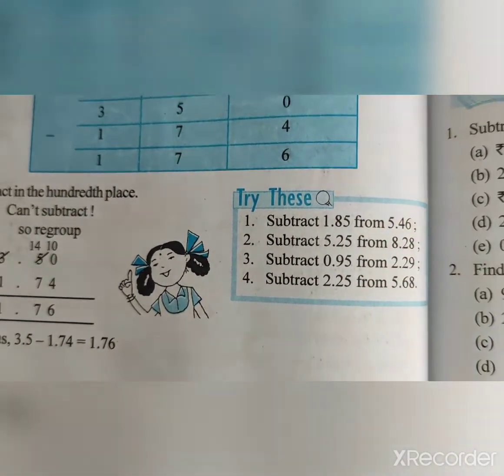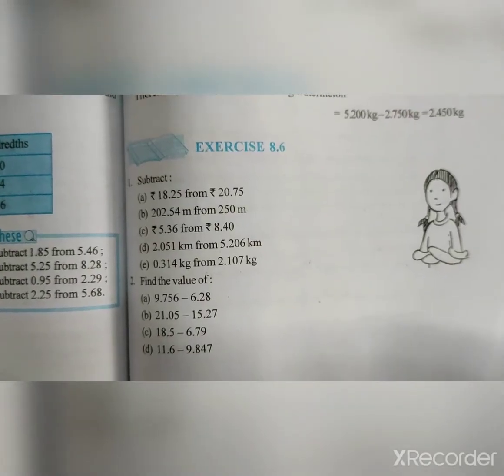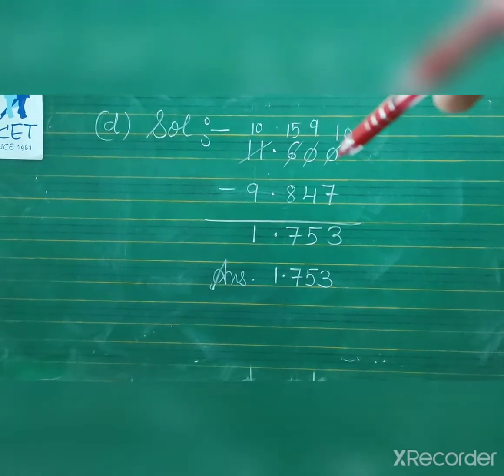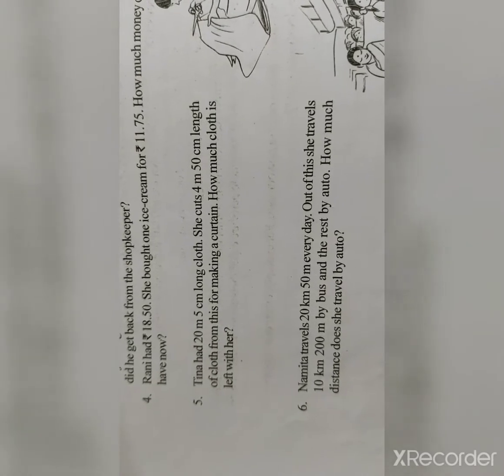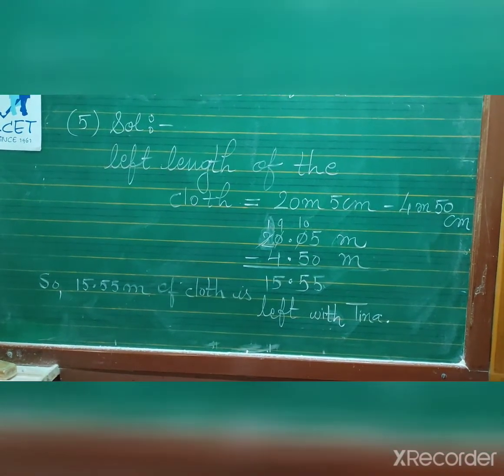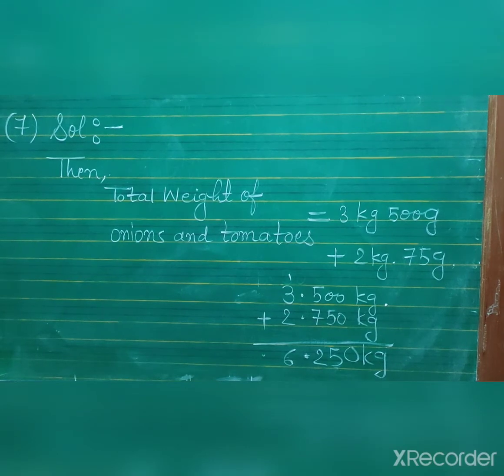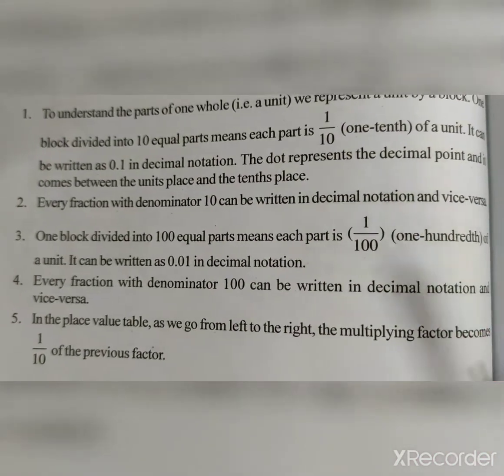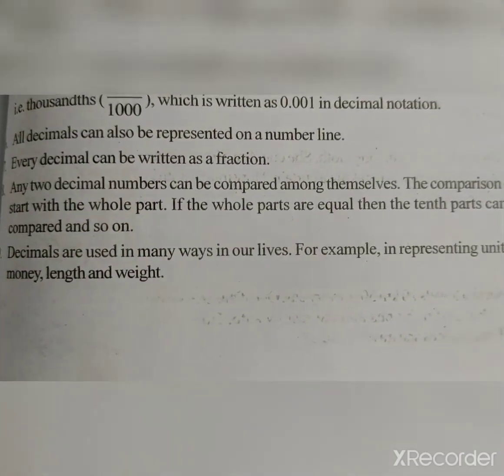𝗦𝗶𝘅𝘁𝗵 𝗠𝗮𝘁𝗵𝘀 𝗘𝘅. - 𝟴. 𝟲